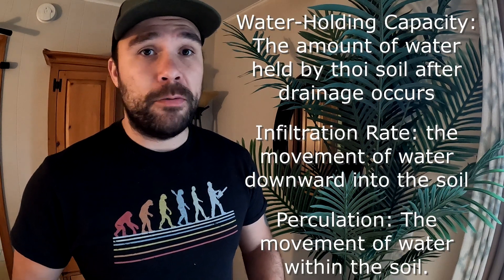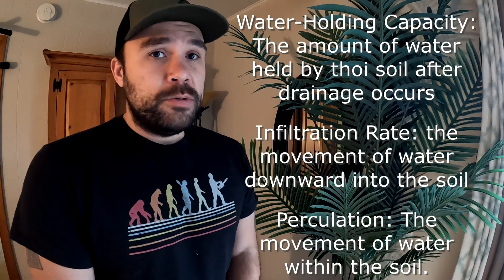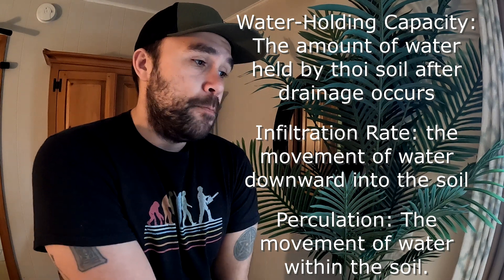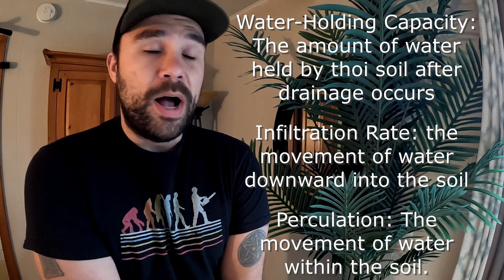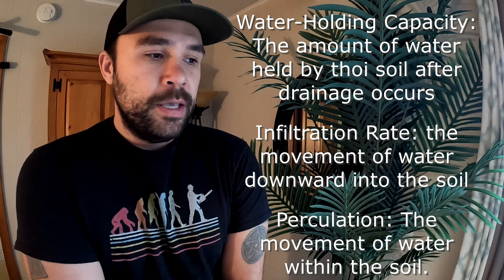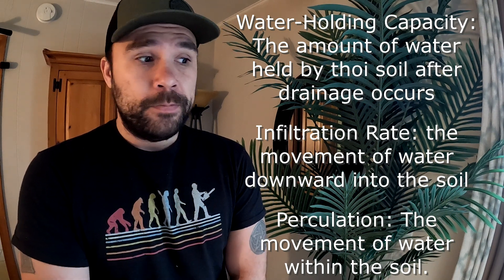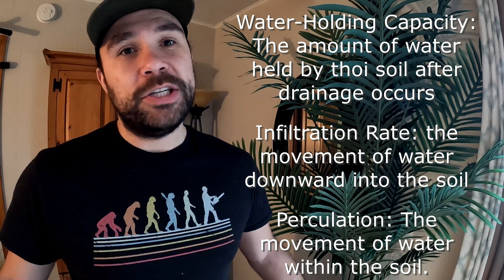Arborist Study Guide Chapter 4 - Water Management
Water management is essential for the health and survival of trees. Specific water needs of a tree can vary depending on the species, location, and weather conditions. Signs of underwatering include wilting leaves, browning leaf margins, and a lack of new growth. To water a tree, it is best to use a slow, deep watering method rather than a quick sprinkle. This allows the water to penetrate deep into the soil, reaching the tree's roots. proper water management is crucial for the health of a tree. Watering should be done in a way that provides adequate hydration to the tree's roots, avoiding both under and overwatering.

Here are some other resources to study in order to prepare for the test!

The Fundamentals of General Tree Work: 25th Anniversary Edition
- Tree Watering: How to Keep Your Trees Hydrated" by the Arbor Day Foundation
- Effective Water Management for Trees